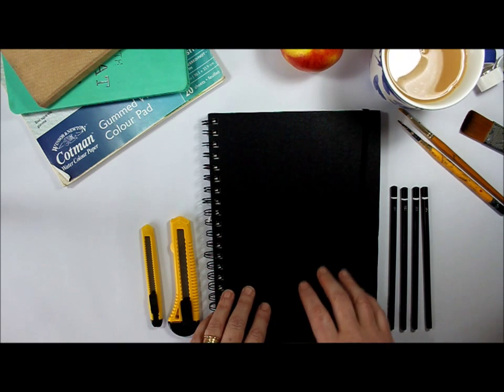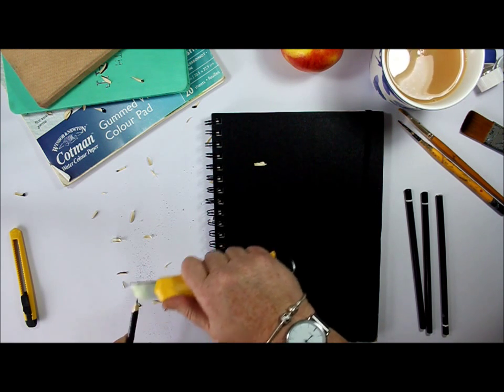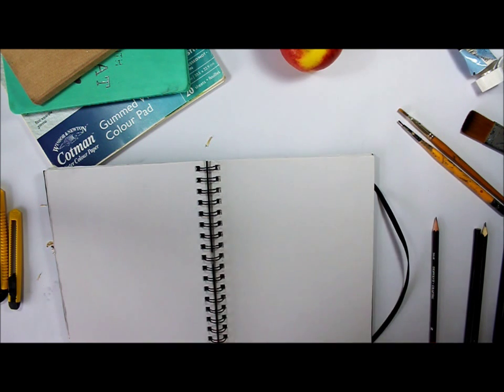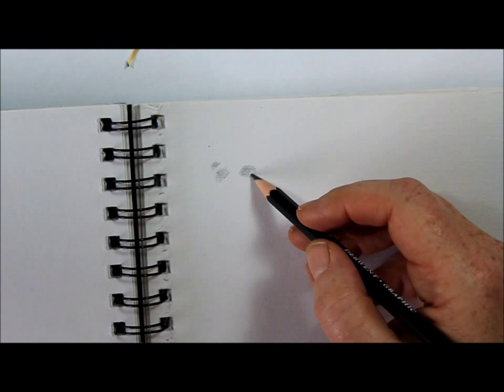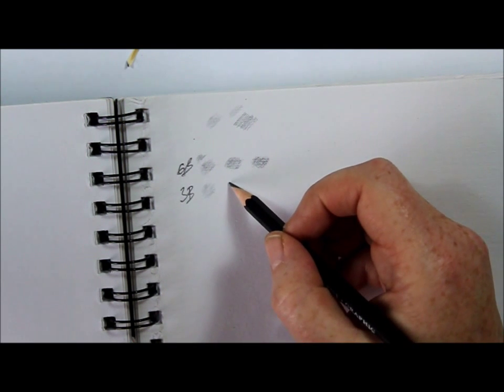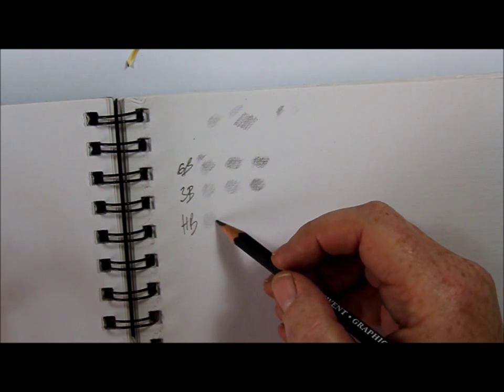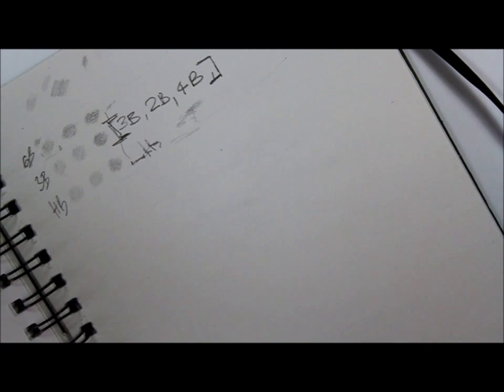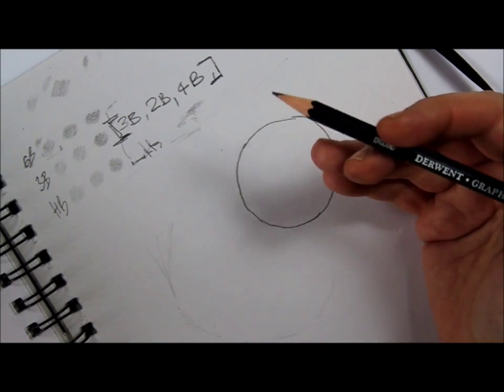How to get started with art - Tutorial Tuesday - Origin Arts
Welcome to Origin Arts!

Our first video is an introduction to art and how we teach art at Origin Arts. It's been a successful method of teaching for Becky Newell with many students over the years but we now want to bring our classes online for more people to get involved.

Here we talk about materials to start you off, pencils to use and how to use them and what a simple first subject to draw could be.

We will have a series called 'Tutorial Tuesday' posting a different tutorial every week!

Please do not hesitate to ask any questions in the comments or give your opinions on anything discussed in the video.